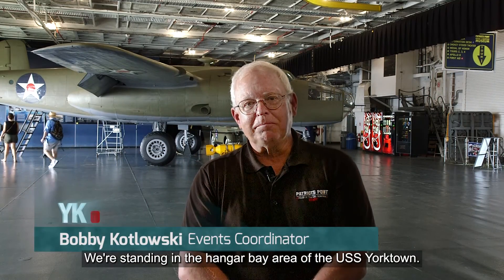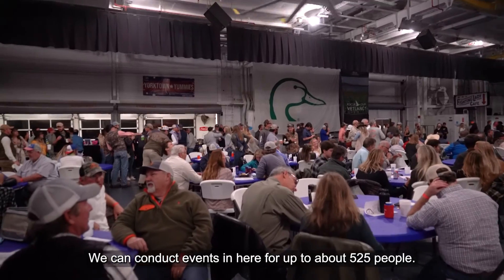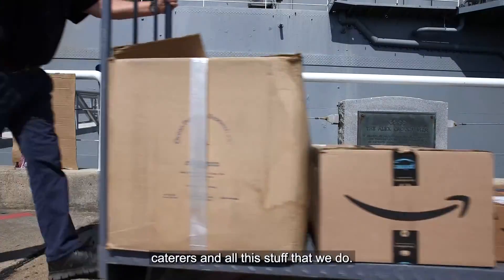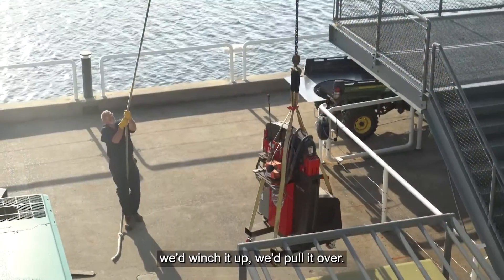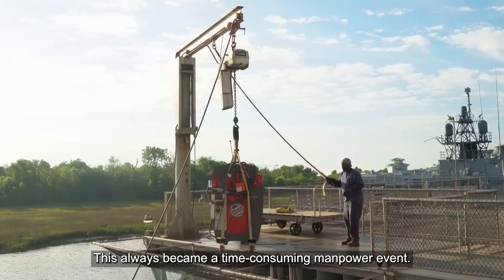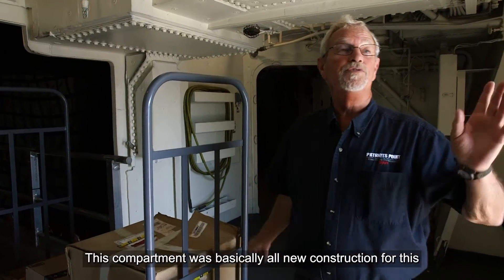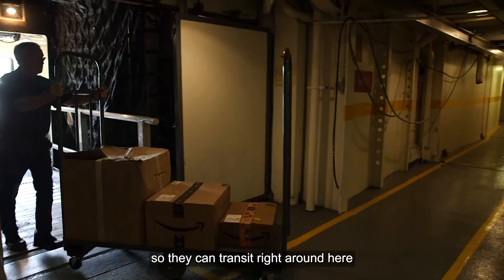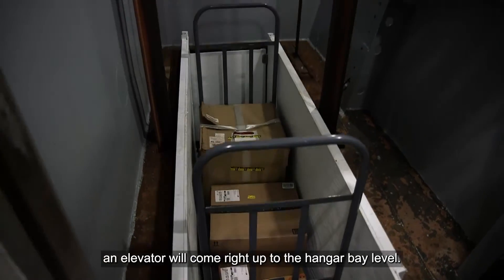USS Yorktown Bomb Elevator Restored for Event Load In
A 2,500lbs bomb elevator aboard the USS Yorktown that hasn't been used in more than 50 years has been reconditioned for a new life servicing events aboard the aircraft carrier. Watch as the project takes shape in this YKTV video and see how we lift supplies up to the Yorktown's hangar and flight decks from the pier.